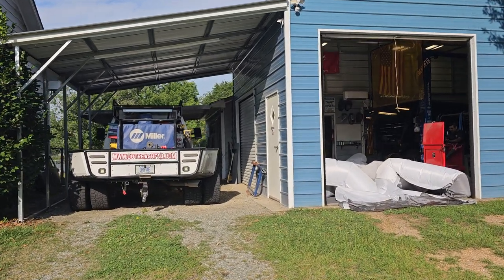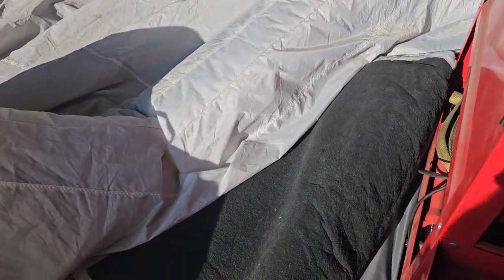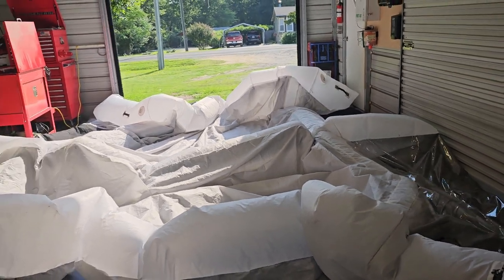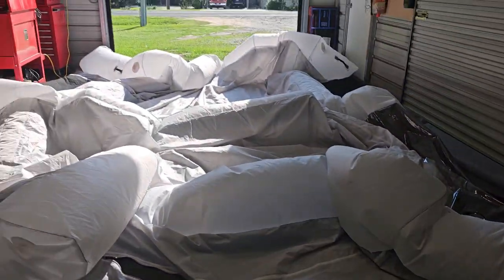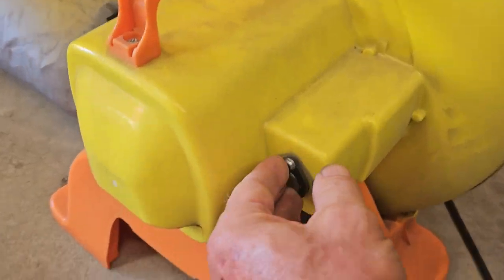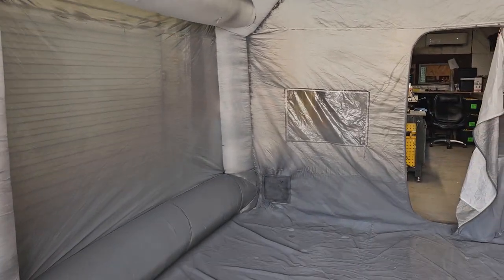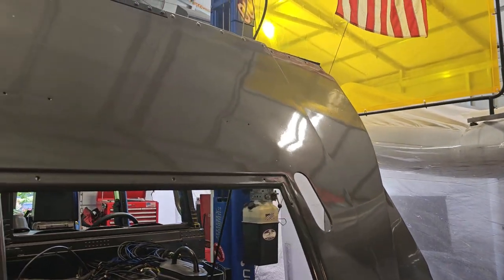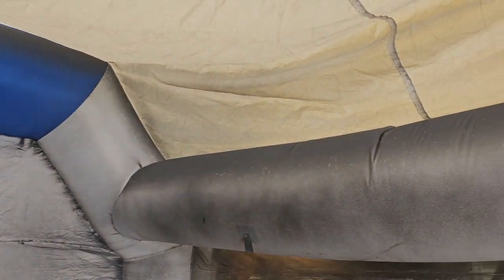Review of Gorillas Pro inflatable paint booth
4 year review of Gorilla Pro inflatable paint booth purchased on Amazon. This is the video everyone has been asking for! we have been using this booth for 4 years indoors and out. Our honest experience is shared in this video.